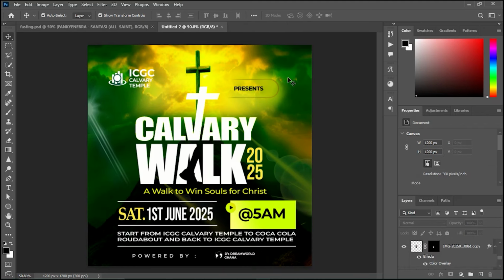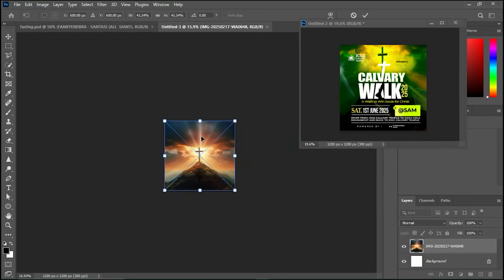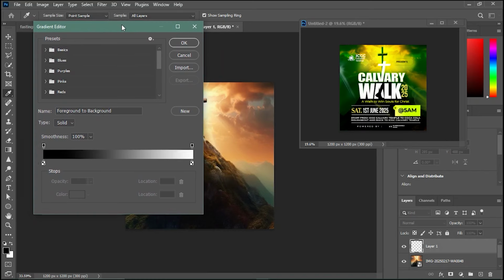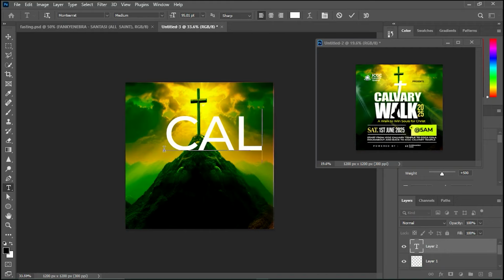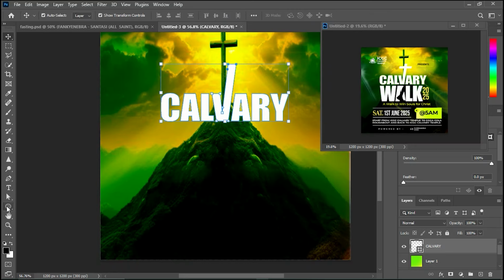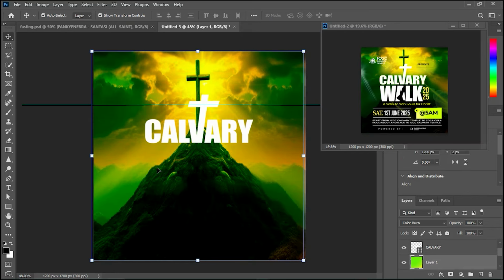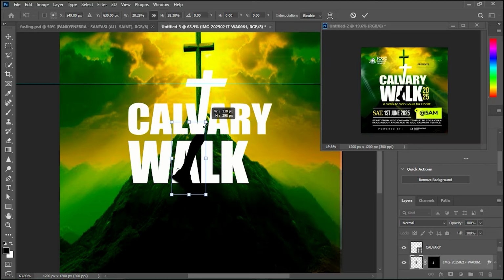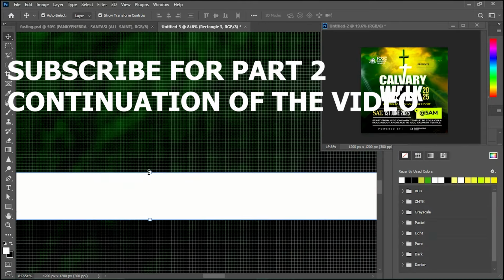Design the Perfect Flyer for Your Dream Job| How to Design a Church Flyer That Gets You Hired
Design the Perfect Flyer for Your Dream Job